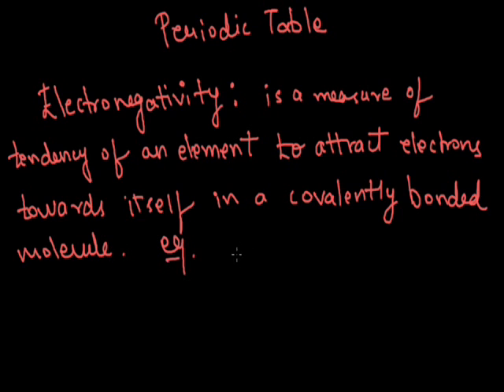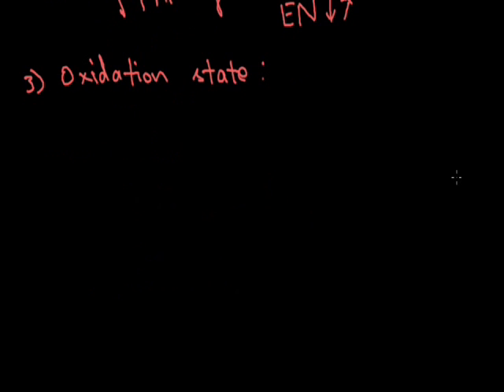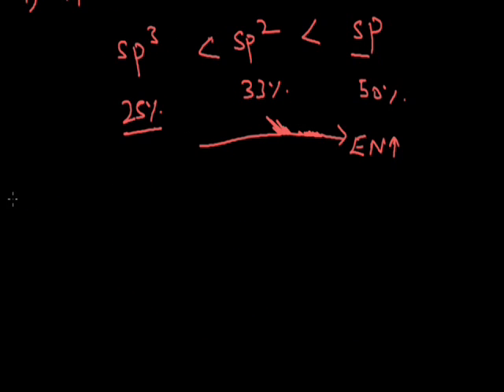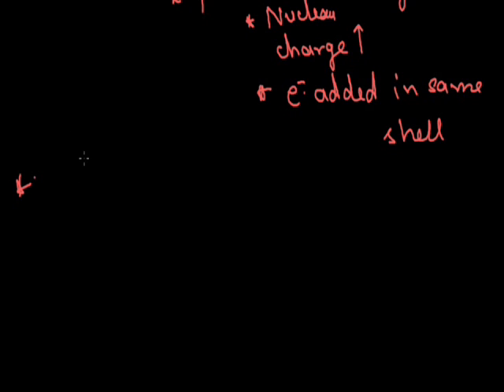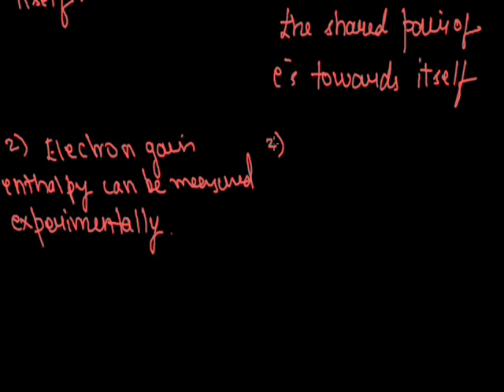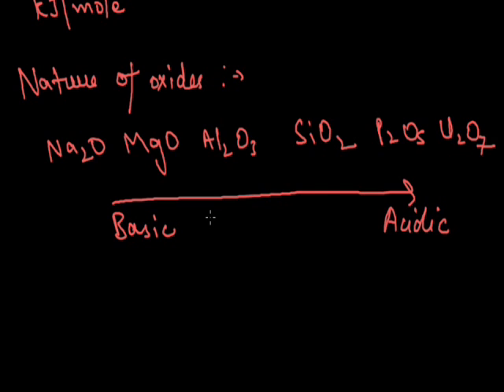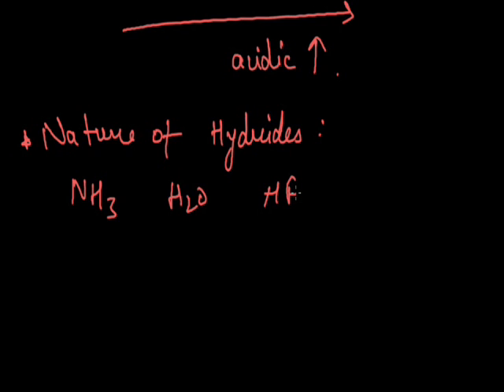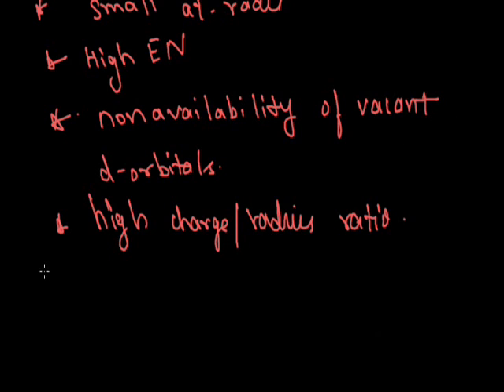Periodic table 004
Periodicty grade ix+